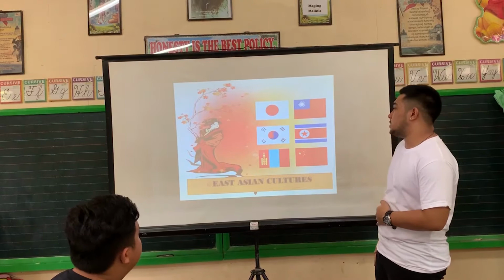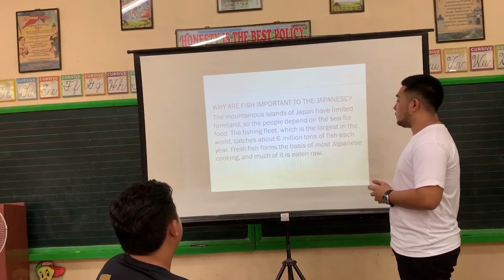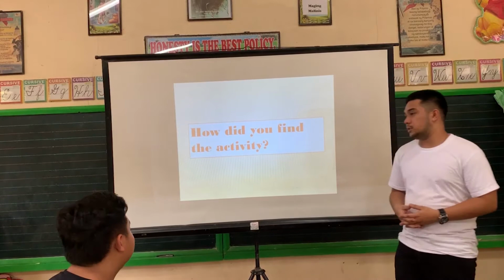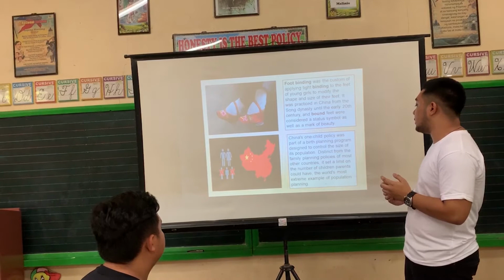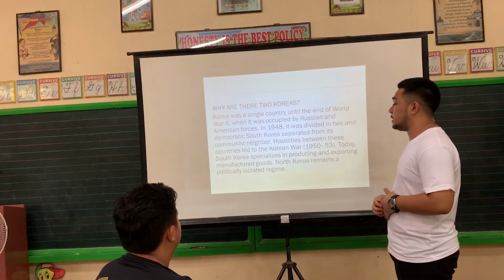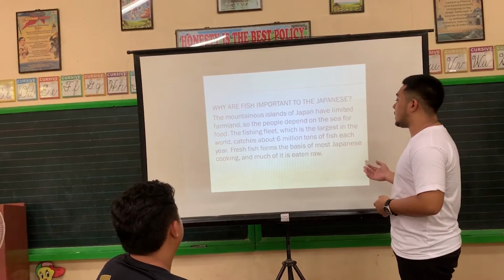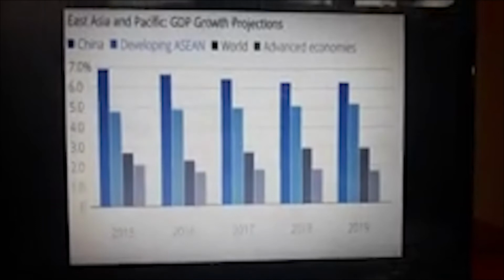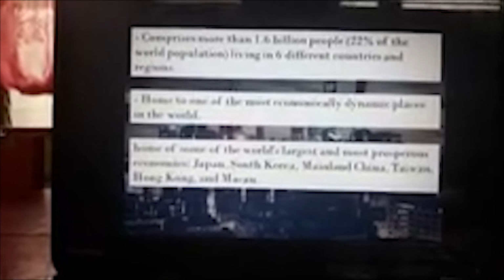ED11 Micro Teaching